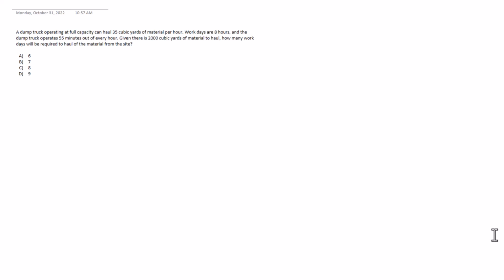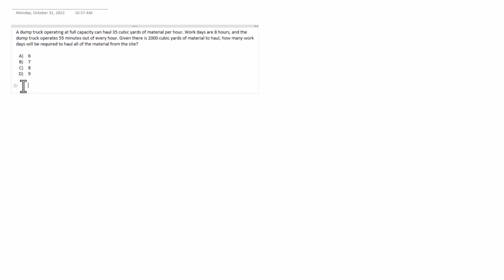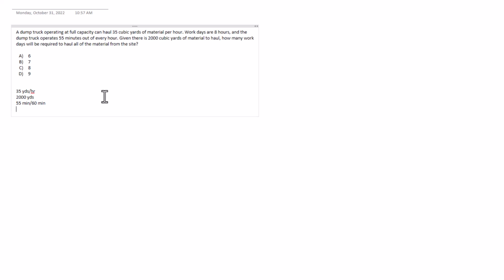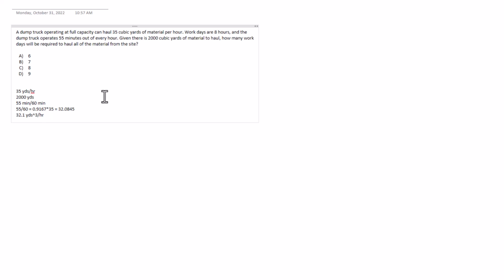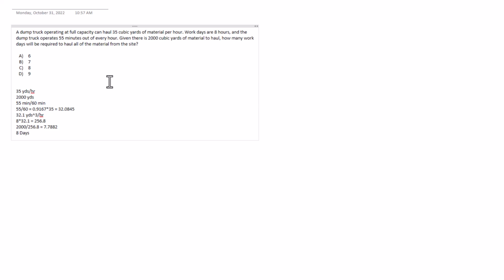Work Hours Problem | FE EXAM CONSTRUCTION